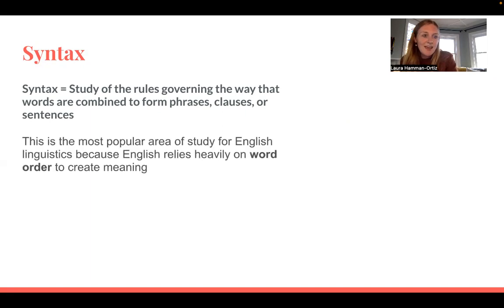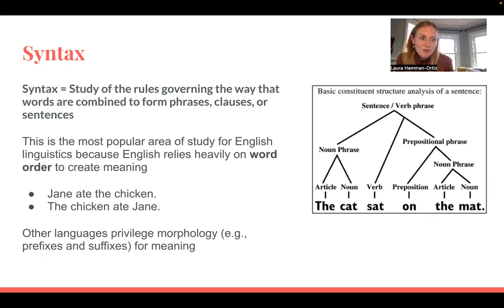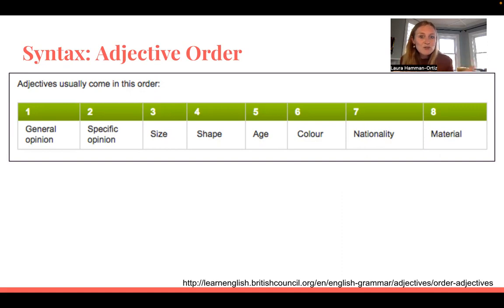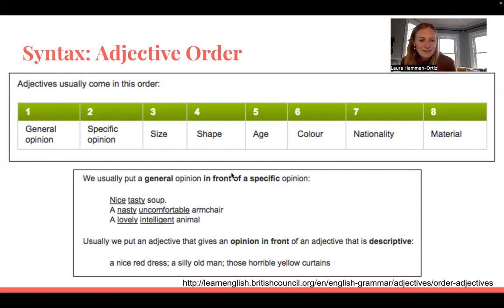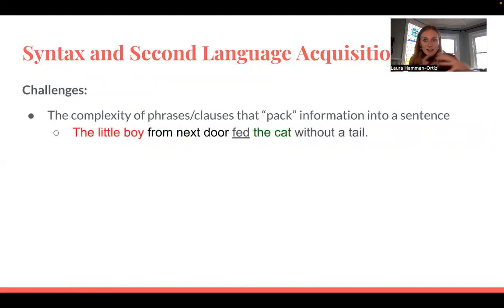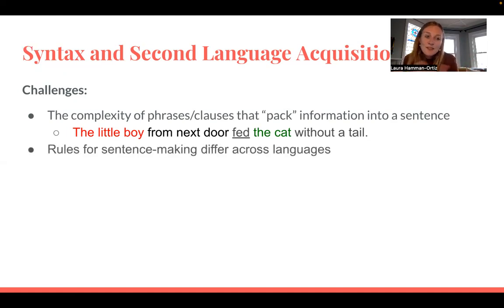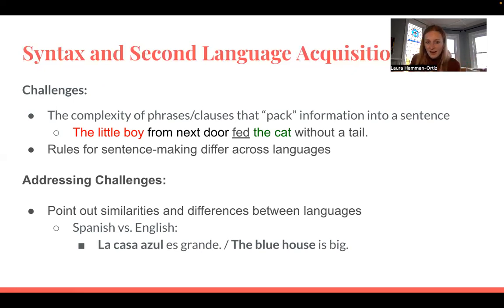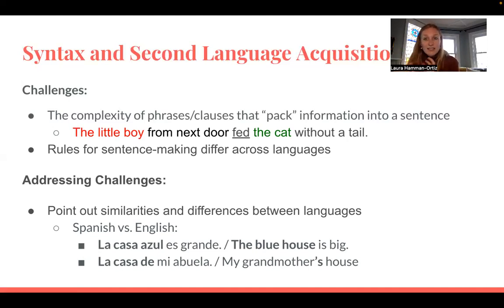EDC 330, Week 5, Video 4 - Syntax